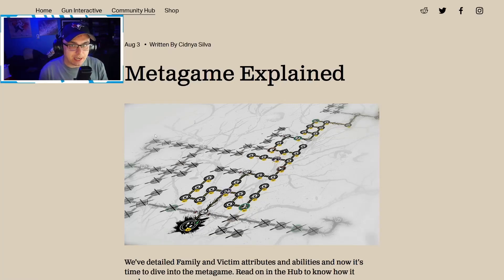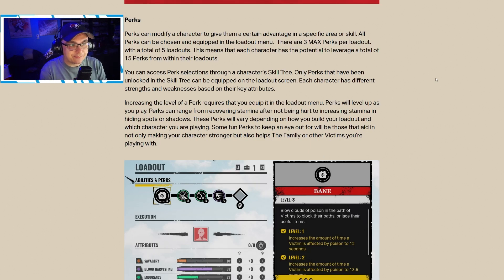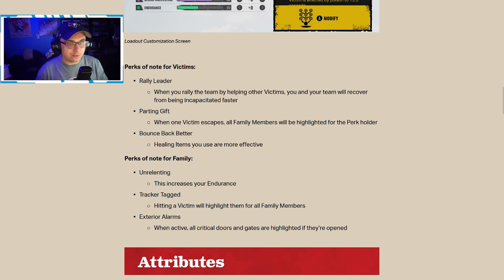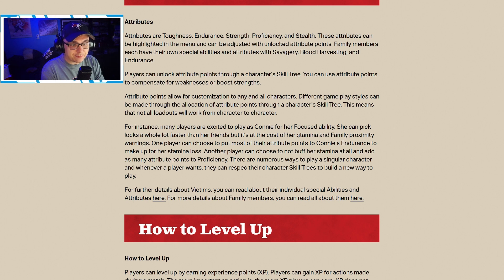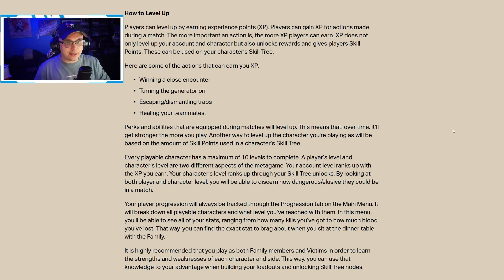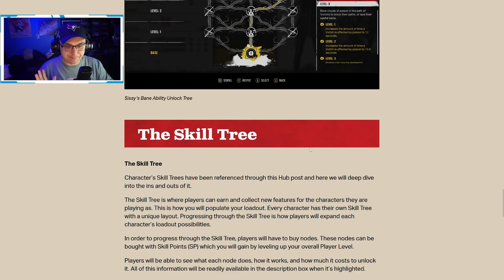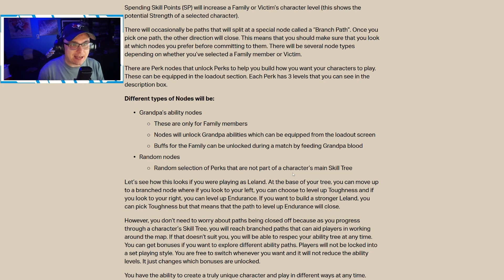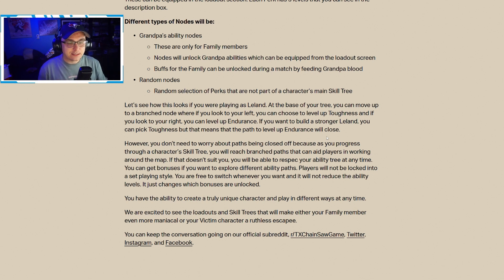Skills and Abilities EXPLAINED | The Texas Chain Saw Massacre Game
Going over the article detailing abilities and skills in Texas Chainsaw Massacre Game!